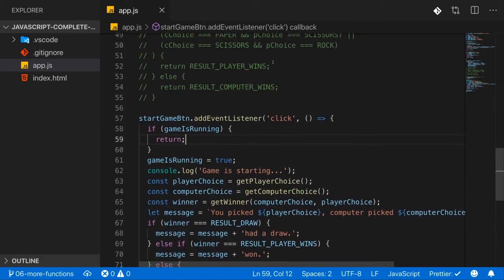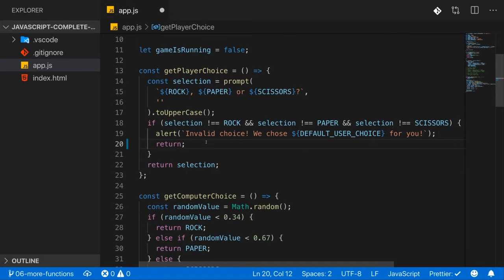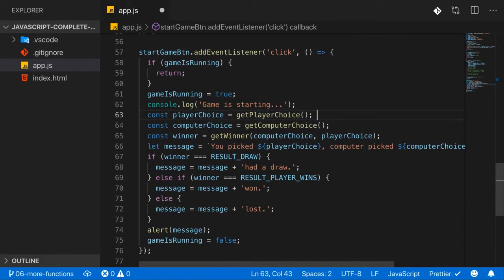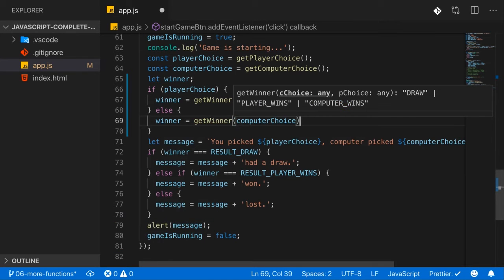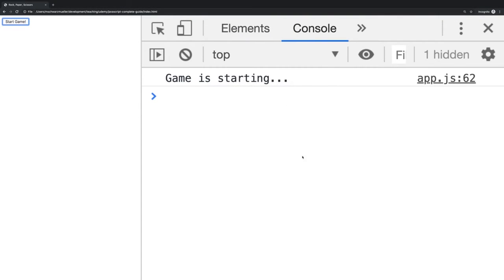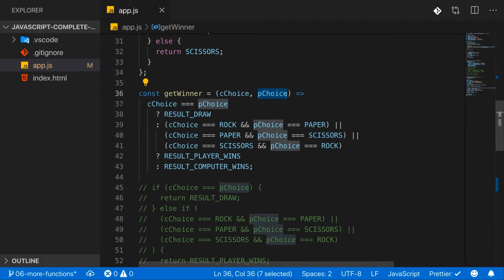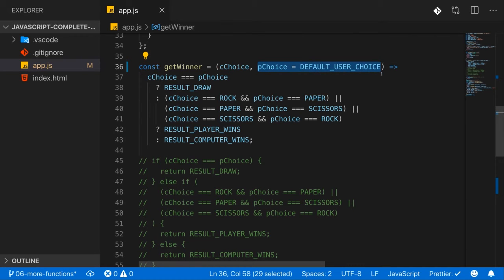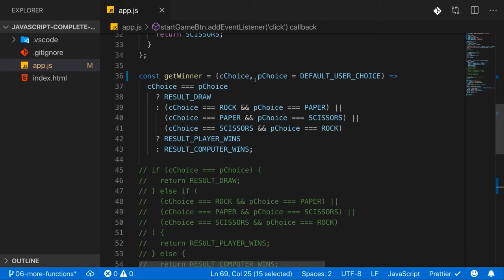15 Default Arguments in Functions